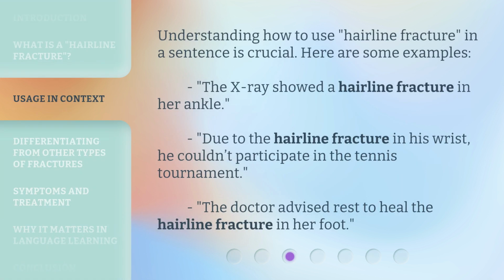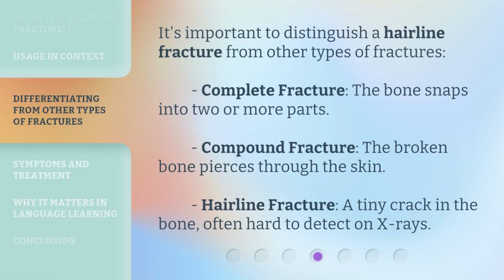Understanding "Hairline Fracture": A Guide for English Learners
Cracking the Code: A Guide to Understanding 'Hairline Fracture' • Unlock the mystery of 'Hairline Fracture' with this comprehensive guide designed specifically for English learners. Gain a deeper understanding of this common medical term and learn how to use it in everyday conversations. Don't let language barriers hold you back - crack the code and expand your English vocabulary!

00:00 • Introduction - Understanding "Hairline Fracture": A Guide for English Learners
00:33 • What is a "Hairline Fracture"?
01:05 • Usage in Context
01:28 • Differentiating From Other Types of Fractures
01:52 • Symptoms and Treatment
02:15 • Why it Matters in Language Learning